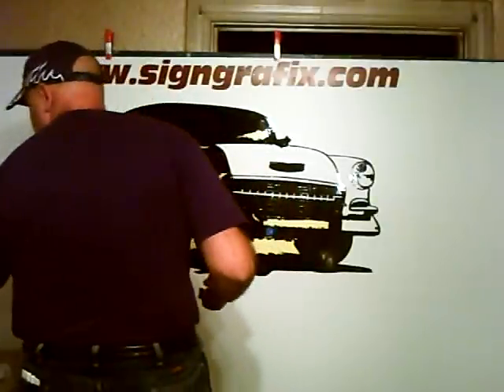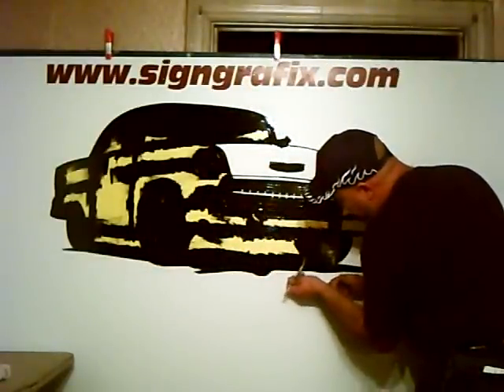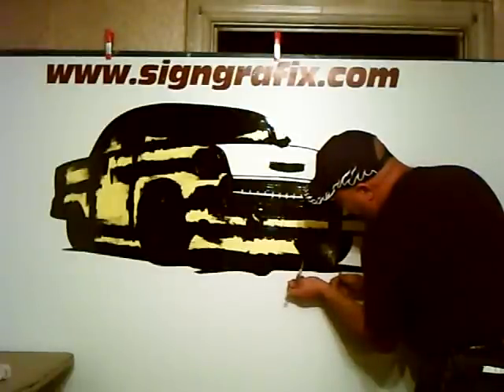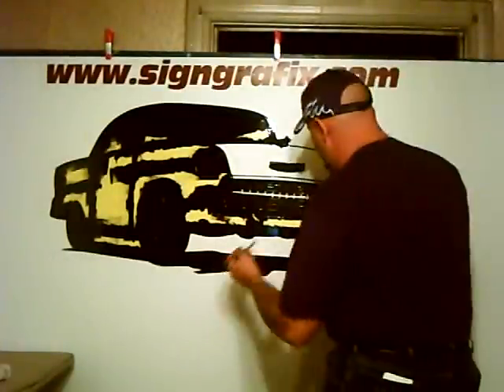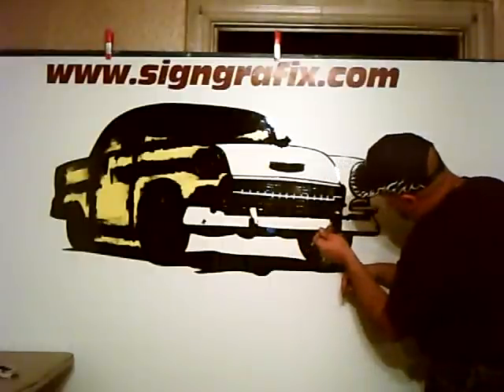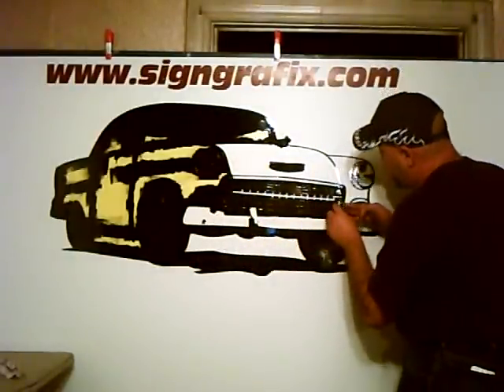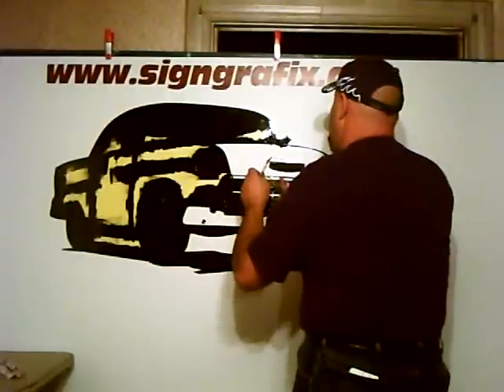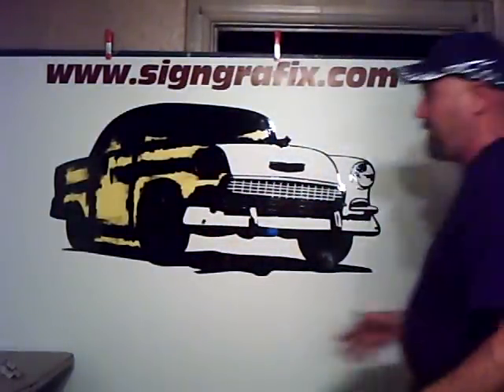how to 1955 chevy paint mask part 1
See a demonstration of a paint mask for a 1955 chevy. and click on the ebay store link for large decals of street rods, hot rods, coupes, drag cars, race cars, modifieds etc. Order your decal or paint mask up to 24 inches in height.